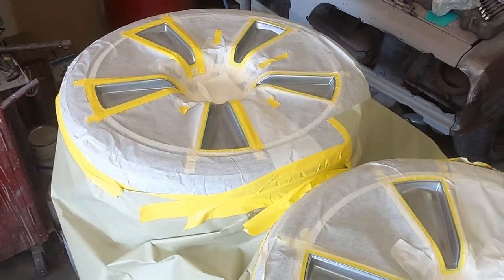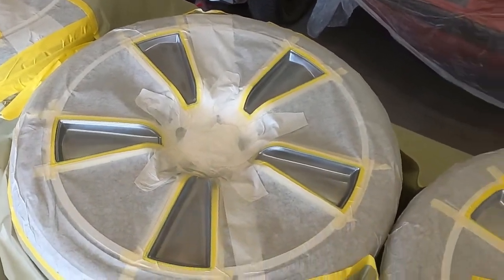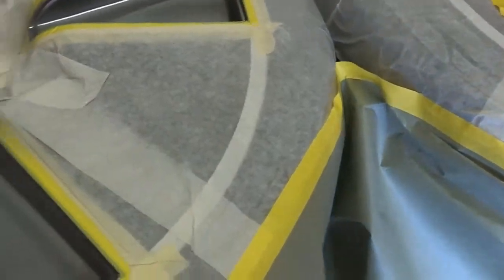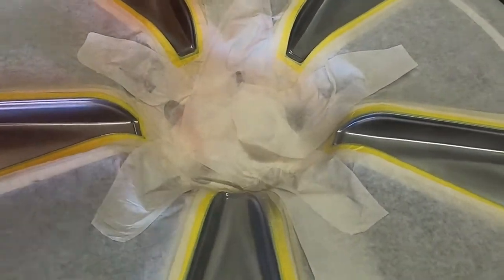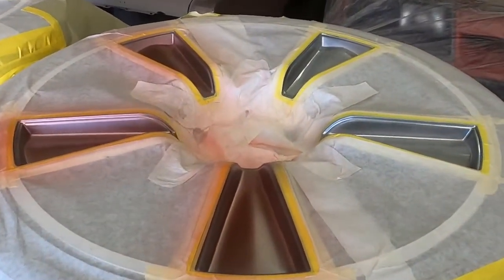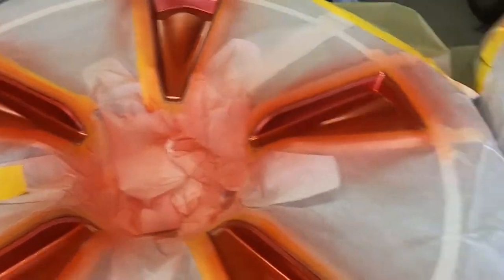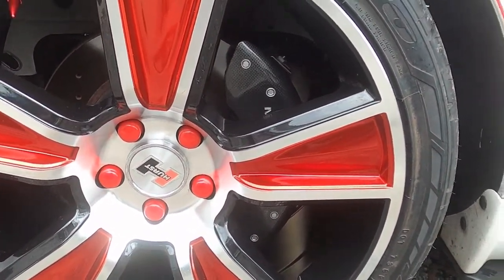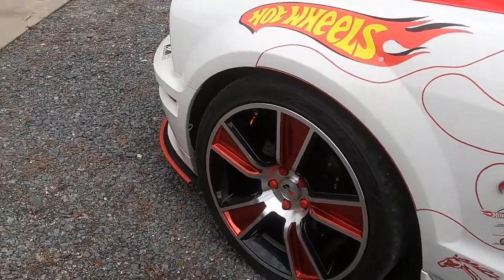Custom Rims- Candy Apple Over Chrome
A short video pointing out that you can paint on coated wheels.  Spraying candy apple red over mirror chrome, creating a bright highlight that makes the wheels pop in the sunlight.